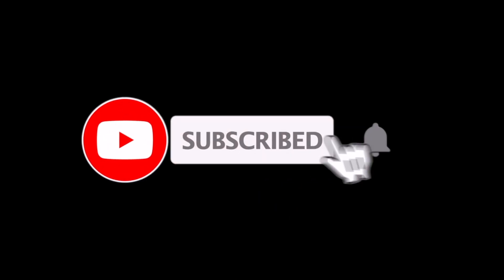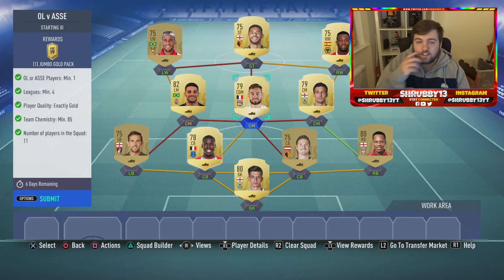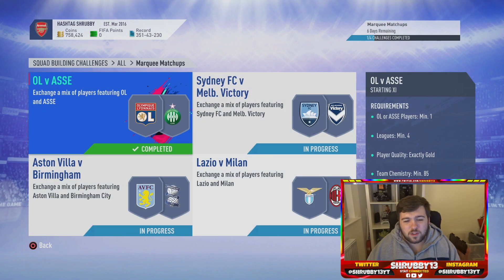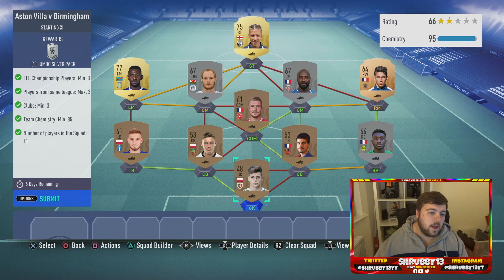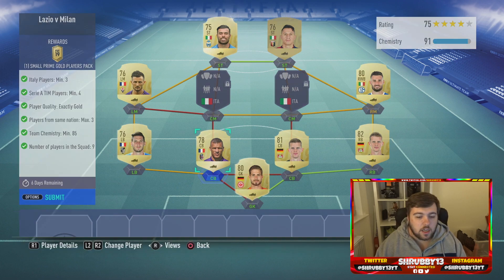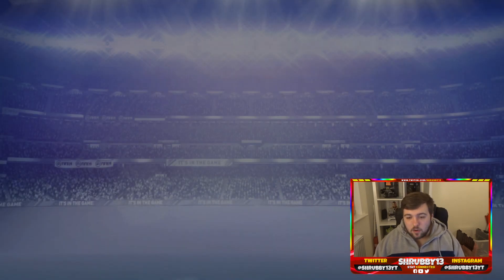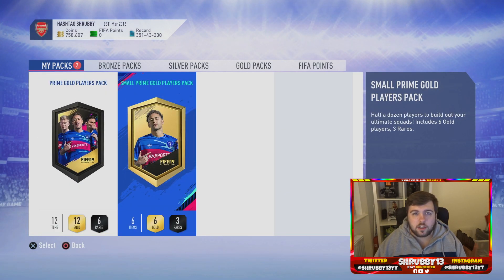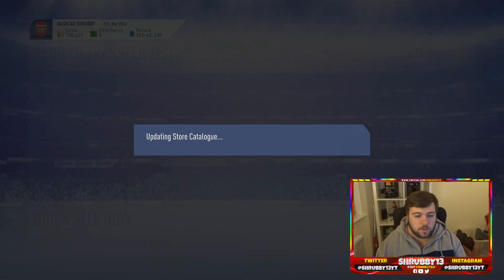HOW TO COMPLETE MARQUEE MATCHUPS *CHEAPEST METHOD* (ASTON VILLA VS BIRMINGHAM) FIFA19 SBC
► I Write and Capture for the RedBull FIFA Focus series!